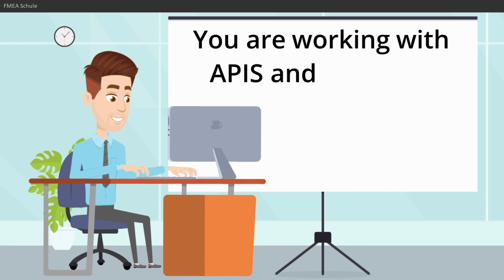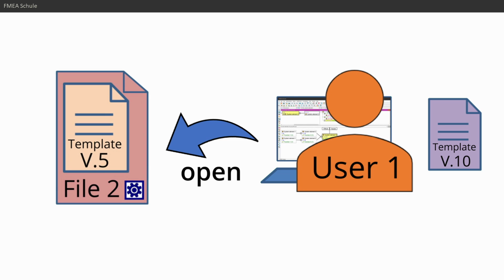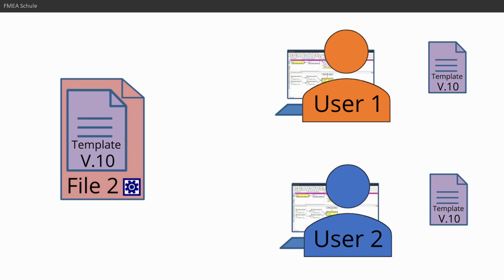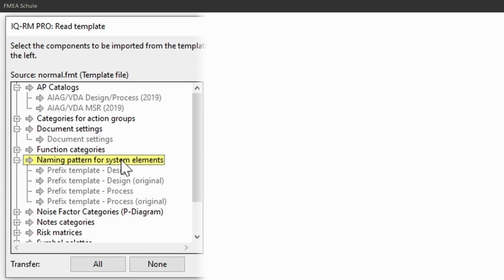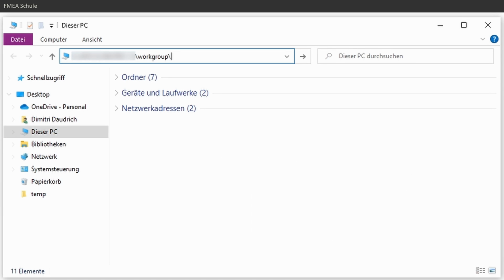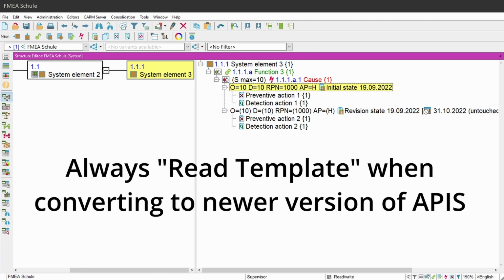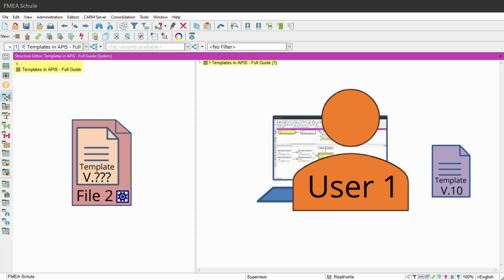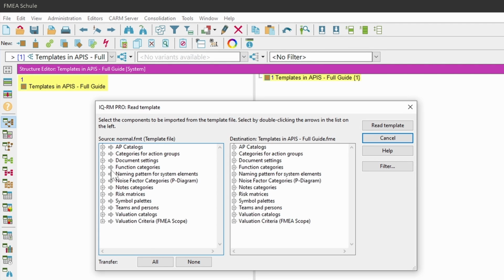The Truth About APIS® Templates: Complete Guide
00:00 Introduction
00:33 How Templates work in APIS®
03:08 Templates in APIS®
05:24 Template File inside your APIS® Software
06:22 Open older APIS® FMEA Files with APIS® 7
07:34 Common Mistake
08:47 Expert Tip